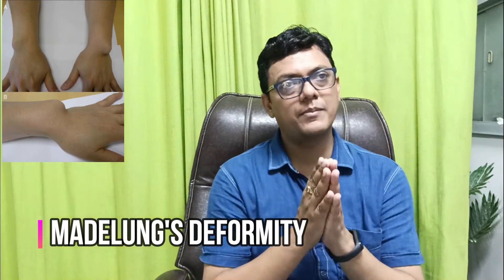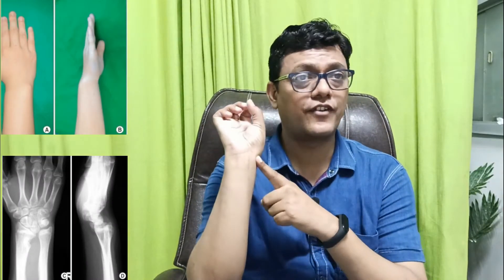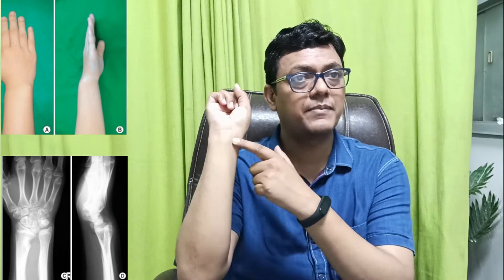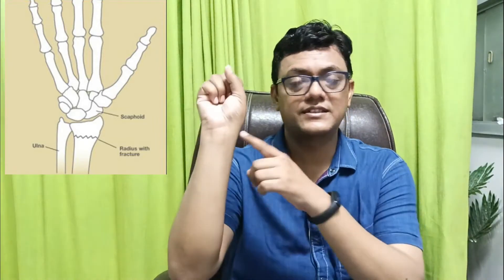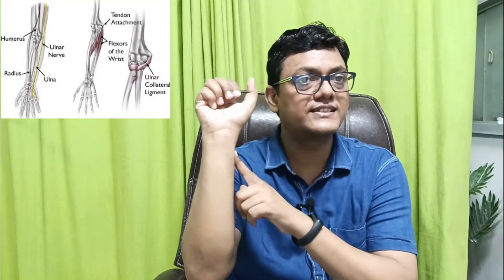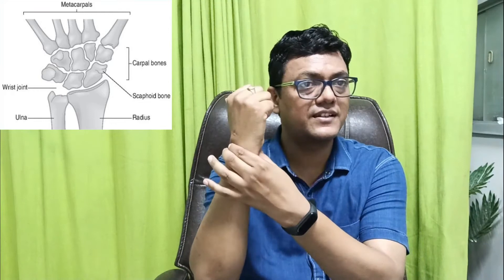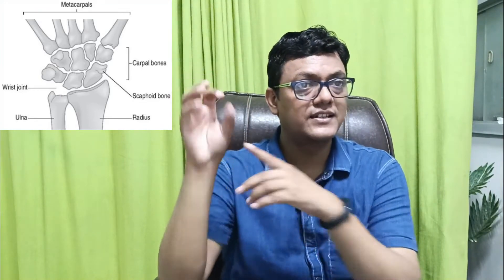Wrist Deformity | Madelung deformity | Congenital deformity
Dr vimal k.dakour is leading orthopedic, joint replacement (THR, TkR) arthroscopy
And trauma surgeon), practicing in New Delhi dr.dakour is well known for his academic
Knowledge patient for surgical excellence among. Peers and patients.
He has extensive working experience in both government and private hospital like G.T.B hospital B.R.D MEDICAL COLLEGE, MAX SAKET DELHI, MAX PPG DELHI, ROCKLAND HOSPITAL DELHI, SITA RAM BHARTIYA DELHI, MAX SHALIMAR BAGH, R.K HOSPITAL DELHI, and SAKET CITY HOSPITAL DELHI.HE WORKED WITH TOP NATIONAL AND INTERNATIONAL SURGEON OF ORTHOPEDICS.
  HIS interested area are
1. JOINT REPLACEMENT  (THR/TKR)
2. Arthroscopy (knee/ shoulder)
3. Complete trauma ,Fracture management
4. ILIZAROV DEFORMITIES AND TRAUMA
He did various fellowships and observation in
1. Joint replacement
2. Arthroscopy
3. Rheumatology
4. Orthopedics tumaor management
5. Spinal instrumentation
6. Ilizarov deformity correction and non-union
He attended various workshop and conferences for
Upgradation of orthopedics management.
Current association
FORTIS C – Doc hospital Delhi
National heart hospital Delhi
Spring meadow hospital Delhi
Ortho gynae (motherhood clinic) Delhi
For appointment /online consultation with
Dr. Vimal k.dakour .please leave a WhatsApp
Message at (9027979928) we will get book to you
Within 6 hour)
Thanks & regards
Dr. vimal k.dakour & Team
Wrist deformity or Madelung deformity is due to premature closure or defective development of the ulnar third of the distal epiphysis of the radius. This deformity results in a radial shaft that is bowed with increased interosseous space and dorsal subluxation of the distal radioulnar joint. It can be bilateral in 50-66% of patients.

Causes of Madelung deformity

Researchers believe that this is probably due to mutation in a gene (the SHOX homeobox gene) on the X chromosome. Madelung can occur in association with certain genetic syndromes, such as Leri-Weill mesomelic dwarfism (dyschondrosteosis) or Turner syndrome.